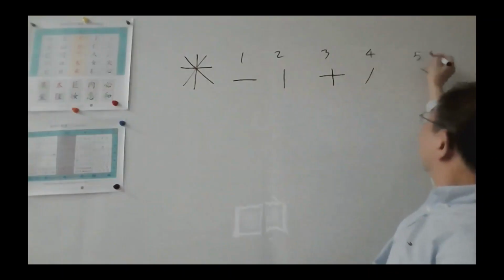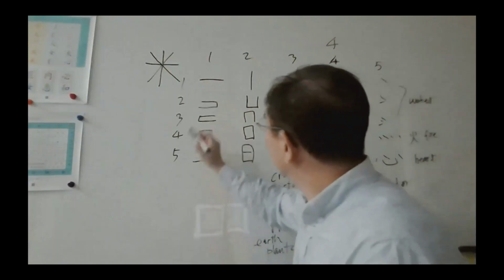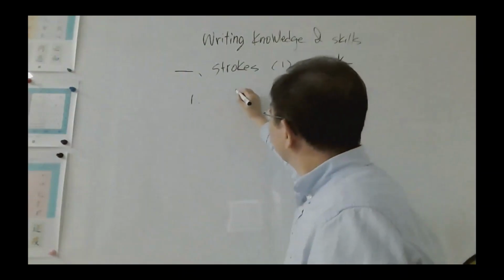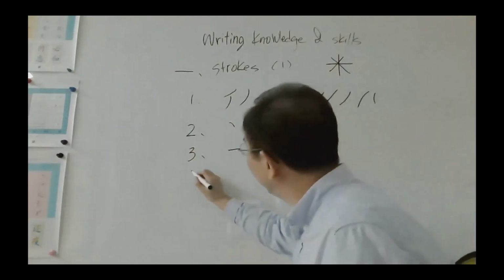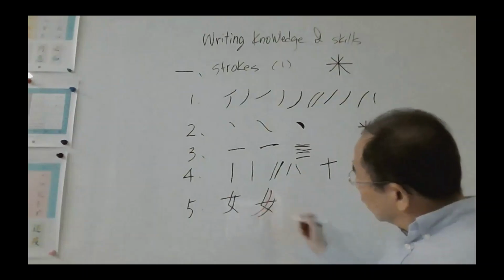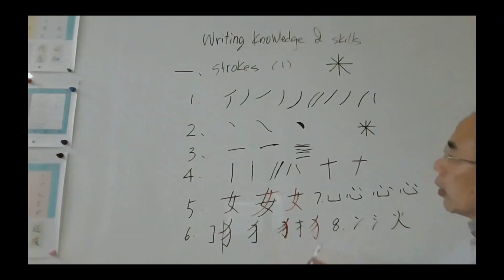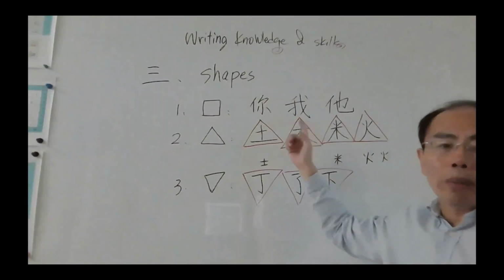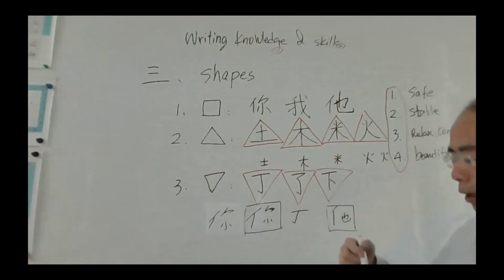25 Characters Layout & Typing | Learn Chinese directly without PinYin & Tones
Learn Chinese directly without PinYin & Tones

Chinese writing & typing knowledge & skills, part 1/3

25 HeCharacters Layout, Writing & typing

Layout, memorizing method, and writing knowledge(1,2).

汉字字形知识与技术，第一部分（共三部分）
和码的25个字形字母的排布、输入与书写

25个字形字母的排布规律，记忆方法，以及汉字书写的基础知识（1，2）。